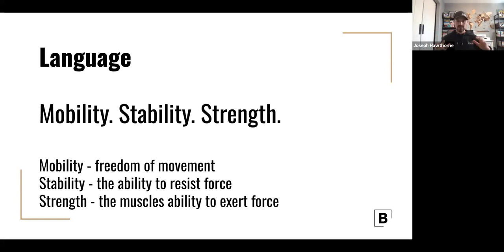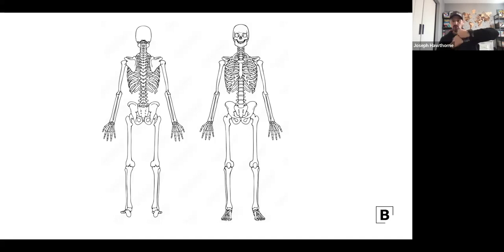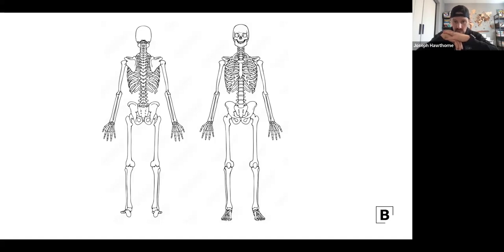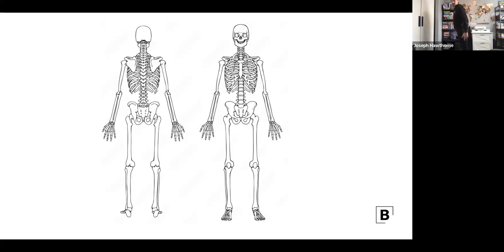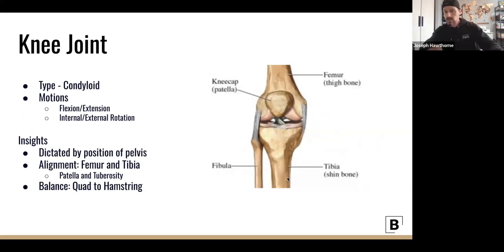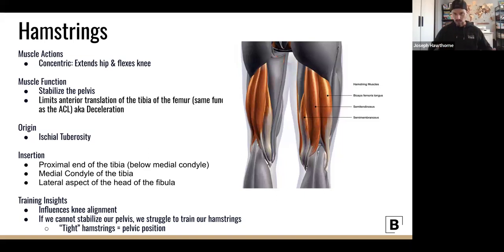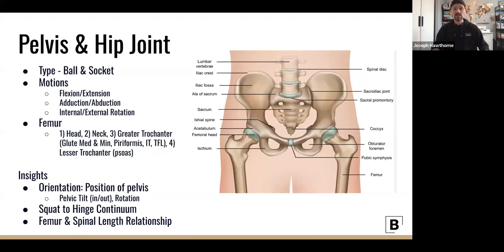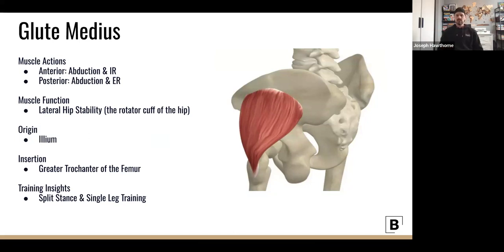Lower Body Anatomy 101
Understanding some of the basics of upper body anatomy that are valuable as a Coach and Personal Trainer.